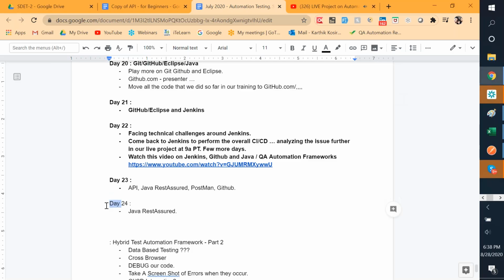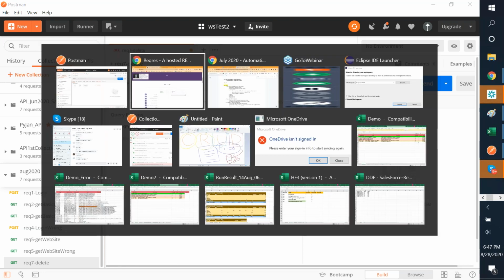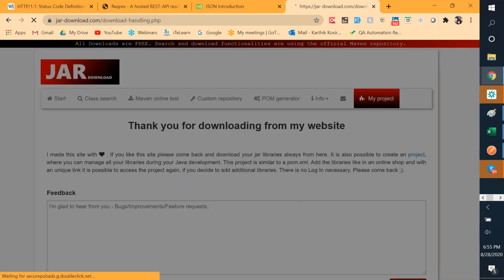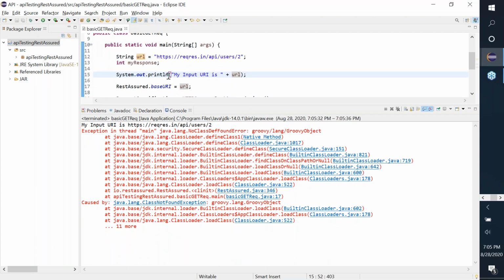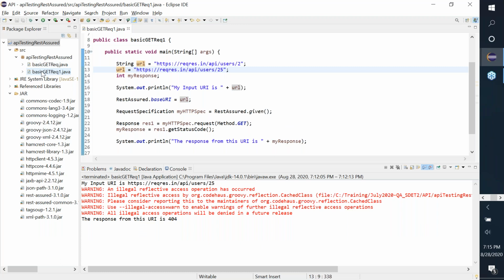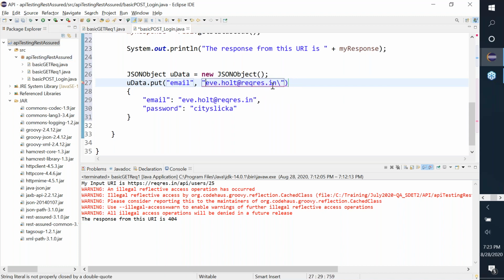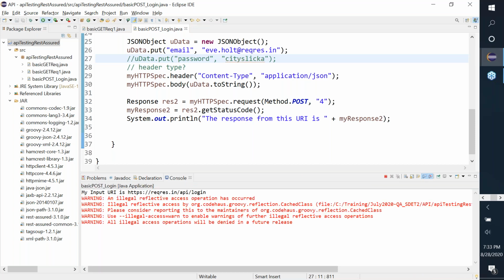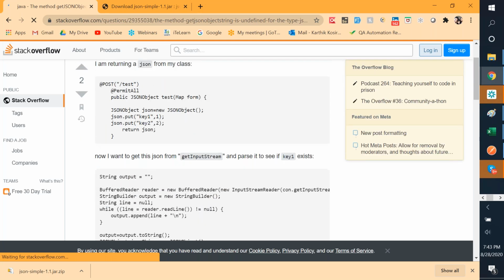What is Java RESTAssured? How to Write API Programs for GET, PUSH, PUT, UPDATE, DELETE Part 1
Java RestAssured.
RESTFul API programming..
JSON